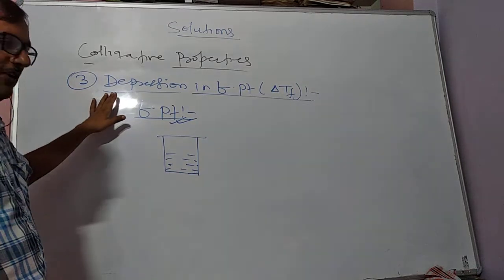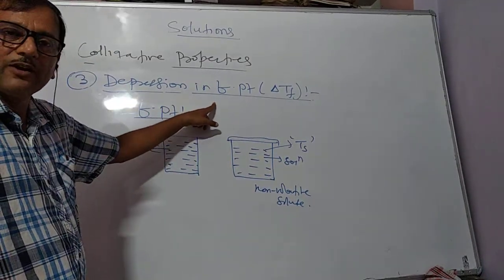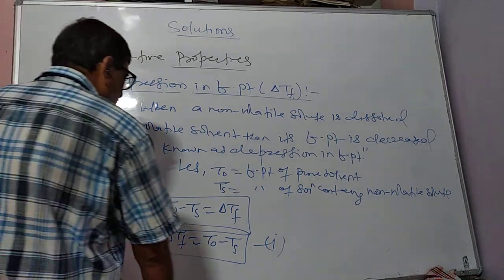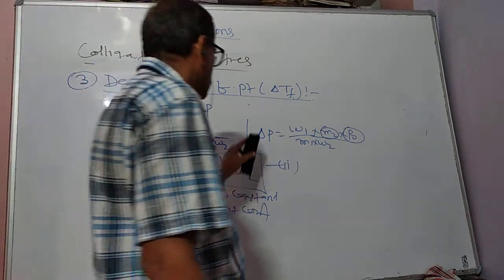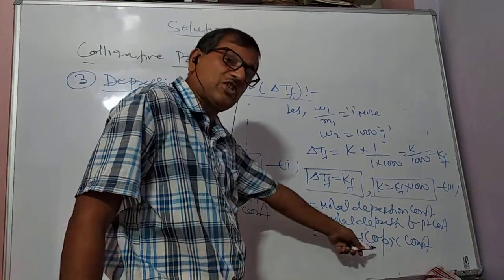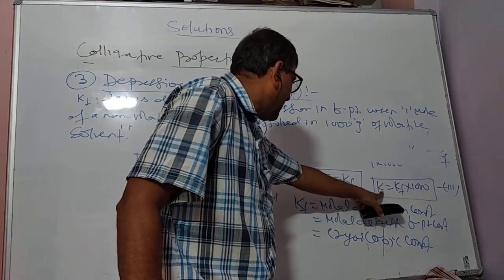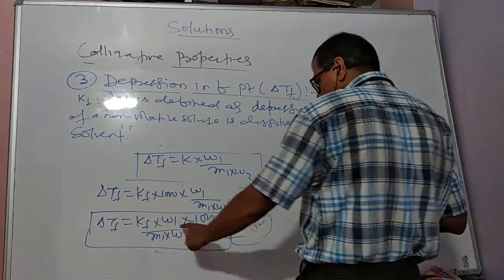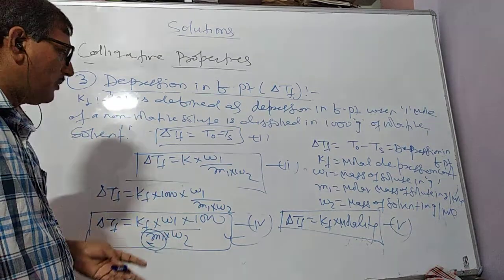Solutions: Colligative properties-3